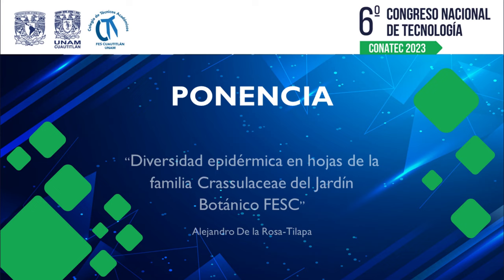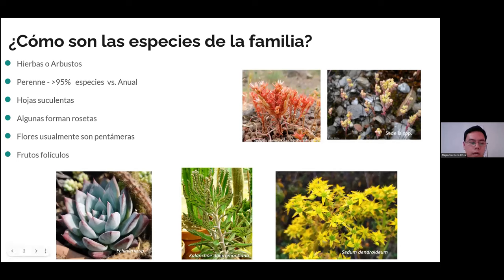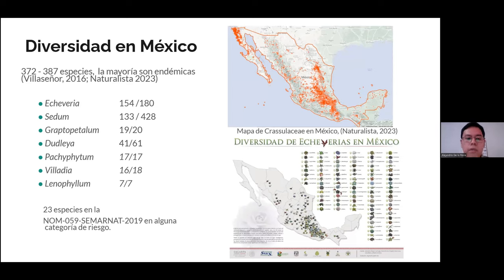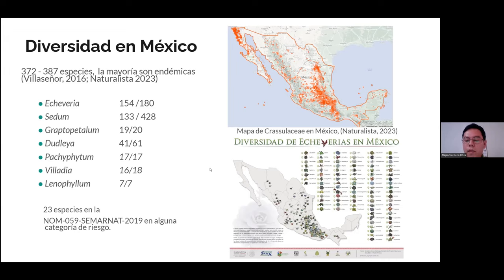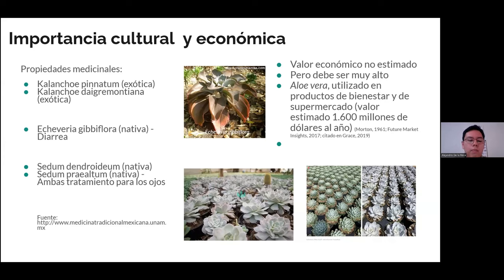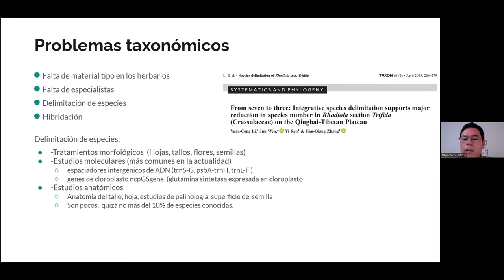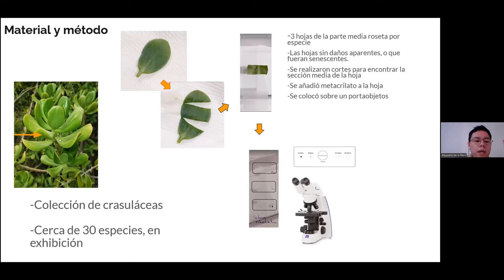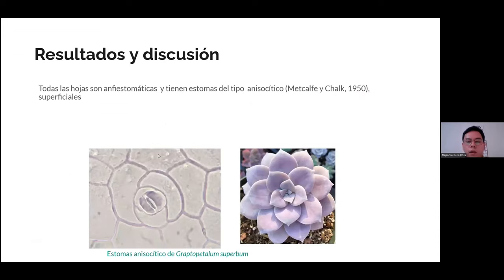Diversidad epidérmica en hojas de la familia Crassulaceae del Jardín Botánico FESC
Autor: Alejandro De la Rosa-Tilapa

FORMA SUGERIDA DE CITAR:
De la Rosa-Tilapa, A. (2023). Diversidad epidérmica en hojas de la familia Crassulaceae del Jardín Botánico FESC. 6º Congreso Nacional de Tecnología (CONATEC 2023). Facultad de Estudios Superiores Cuautitlán. UNAM.